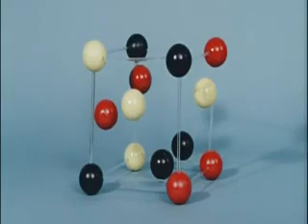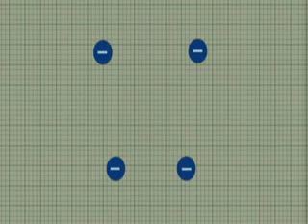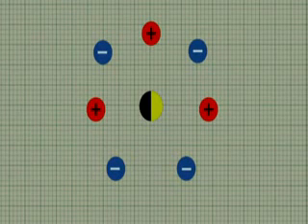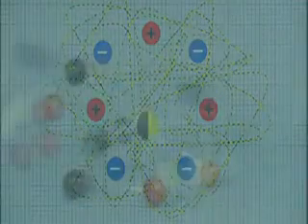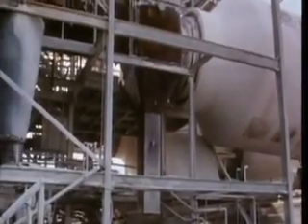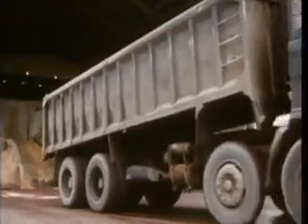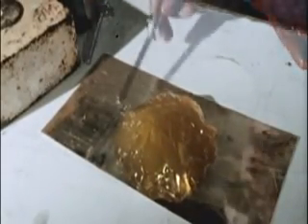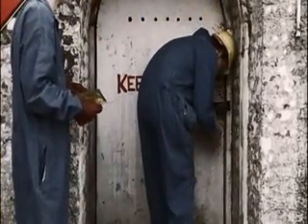Look Around You - "Calcium" [Part 1]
Pilot (Part 1)